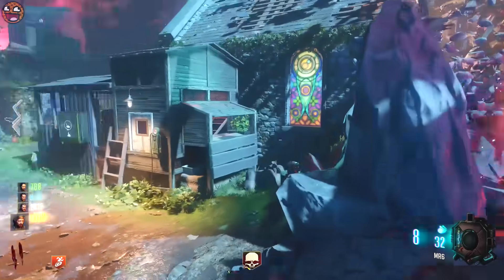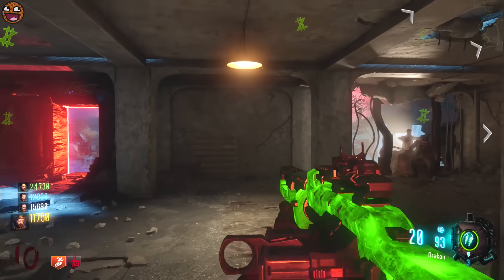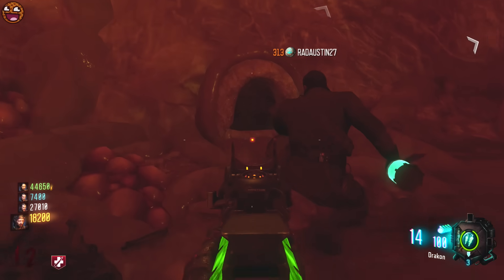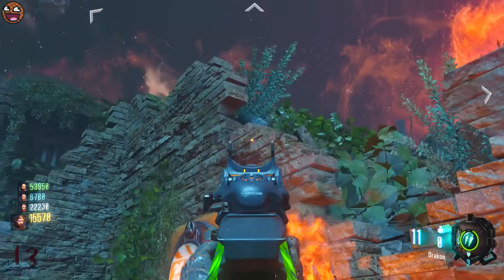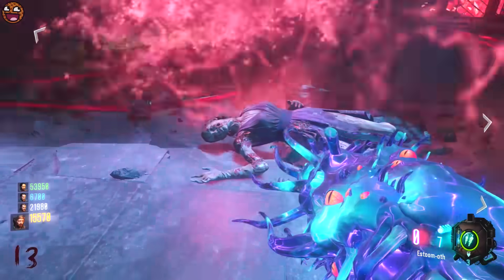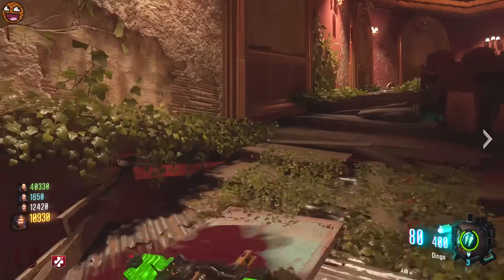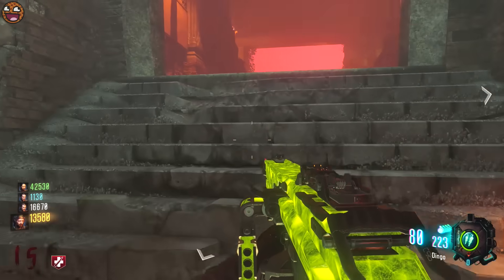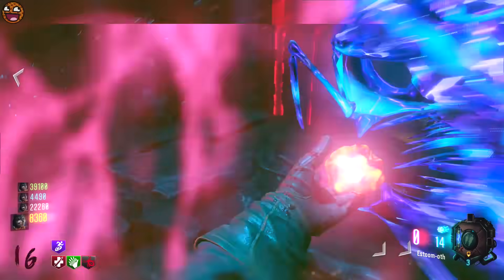ULTIMATE "REVELATIONS EASTER EGG" GUIDE: FULL REVELATIONS MAIN EASTER EGG WALKTHROUGH TUTORIAL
THE ULTIMATE FULL BLACK OPS 3 ZOMBIES REVELATIONS EASTER EGG GUIDE (TUTORIAL WALKTHROUGH)!!

No nonsense, easy guide to get the Revelations Easter Egg end cutscene and outro cinematic! :)

YOU DO NOT NEED ALL OTHER EASTER EGGS COMPLETED FOR THIS.

BEST SETUP:
- Self Medication gobblegum if playing solo
- Near Death Experience gobblegum if playing coop
- Upgraded Thundergun to kill Margwas
- Knight helmet or God mask to negate boss damage
- Upgraded Lil Arnies to distract Margwas
- Ragnarok DG4s to protect yourself while reading the Kronorium in first boss fight
Apothicon Egg Spawn Locations (will update, YOU CAN LISTEN OUT FOR THEM. THEY GURGLE):
- Spawn, wooden barrel
- Shang, back by jump pad
- Shang, in fire
- DE, Primis Dempsey Statue feet
- DE, by the Pyramid
- Kino, top right theatre seats when facing stage
- Kino, lower middle walkway near Bowie knife
- Origins, near fire by old Speed Cola location
- Origins, entrance to Mob
- Verruckt, Zetsubou green tubes
- Verruckt, outside on opposite side of clearing to the waterfall
- Verruckt by jump pad to MOTD

Revelations is Black Ops 3 Zombies DLC 4 Salvation end of the Zombies Storyline.

�ϻ Milo's name on Snapchat is "mrrw"

- Milo x